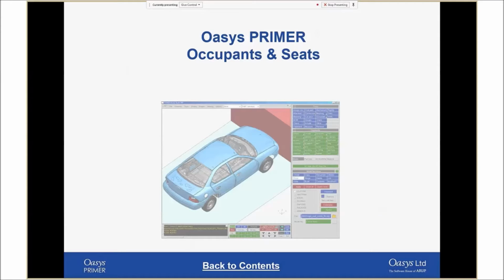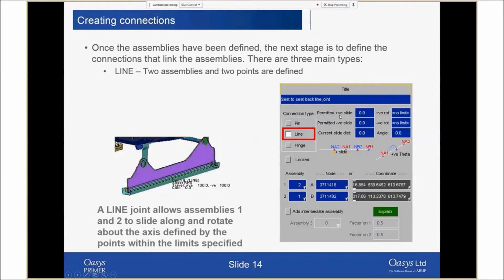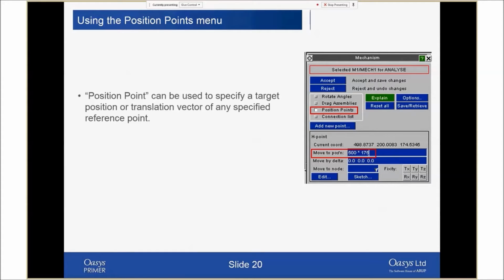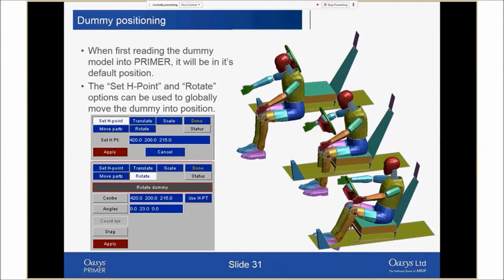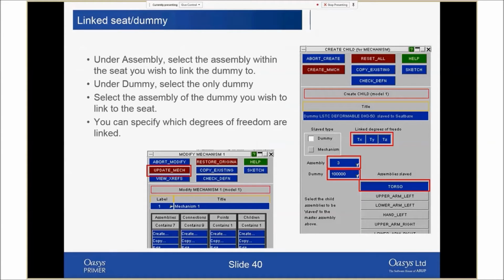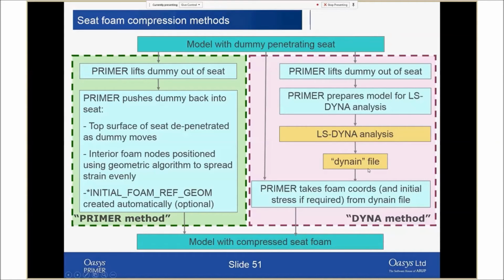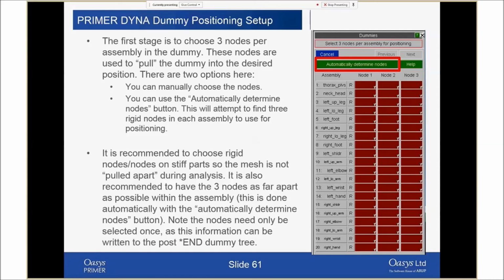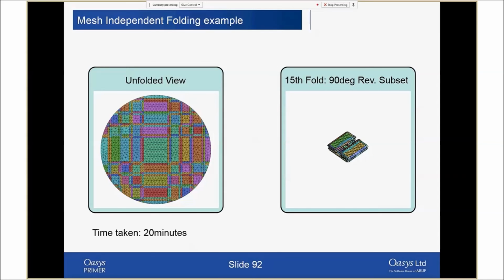Oasys PRIMER Occupant Positioning Webinar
This webinar describes the features in Oasys PRIMER that can be used to position seats and dummy models.

Webinar Outline:
1. Defining the mechanism data for seats
2. Methods of positioning seats
3. Storing and retrieving seat positions
4. Methods of positioning dummies
5. Storing and retrieving dummy positions
6. Linking the seat to the dummy for combined positioning
7. Seat foam compression within Oasys PRIMER
8. Simulation based seat foam compression
9. Simulation based dummy positioning